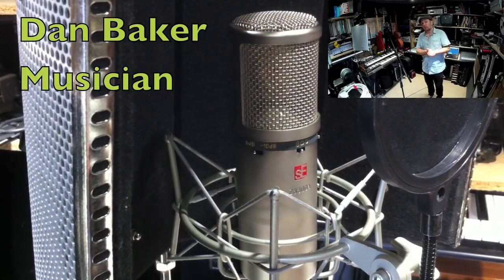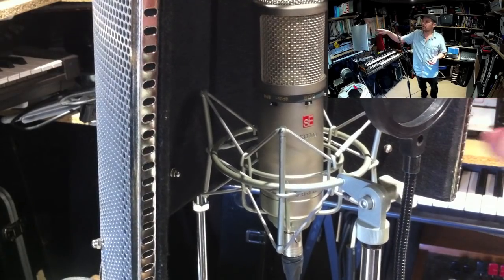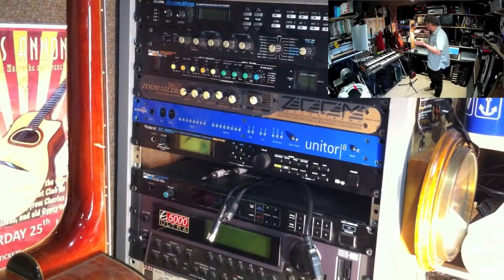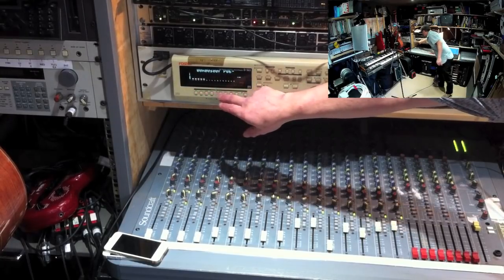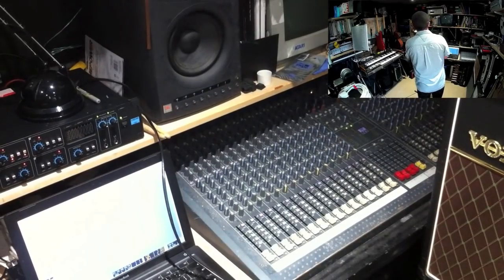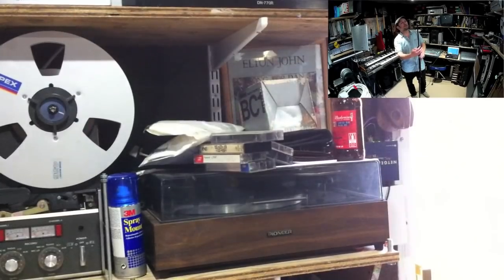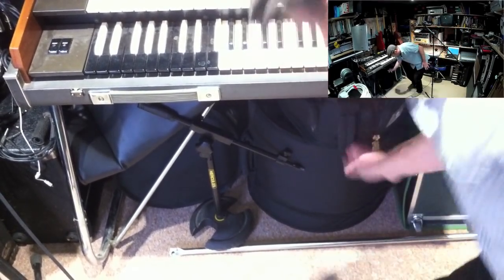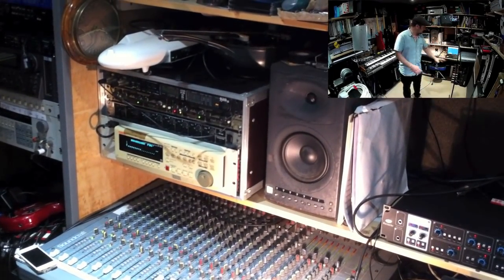Home studio - setting up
Here's my home studio - I had two questions on one of my videos -
1. Could we have a tour of your studio?
2. How much is a home studio?

Well, in this film, I explain the basics of what you need to get started, but also the importance of the fact that you can keep everything you buy, as it's a) worthless once you've bought it because of the speed at which new products are released, and b) you can expand your setup with new stuff, but retaining the old.

I briefly touch on various bits of kit in my study, and click the links for more videos specific to each piece.